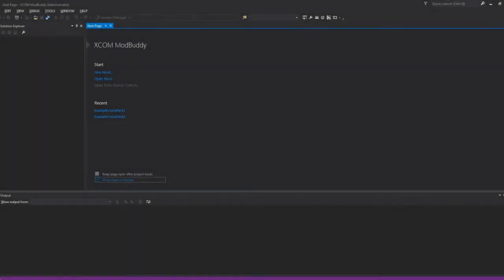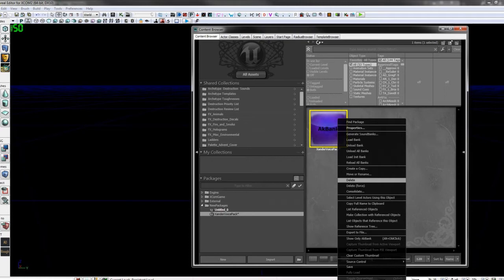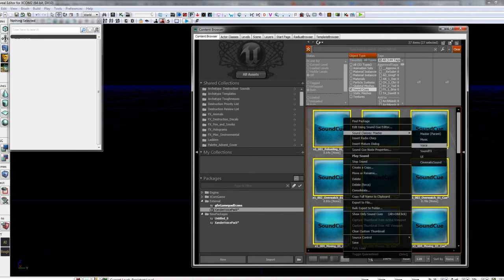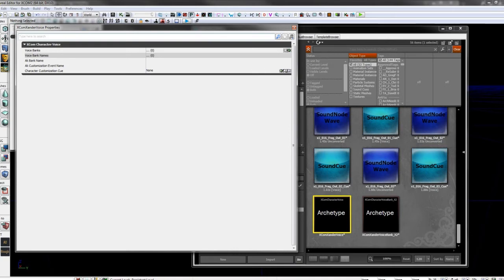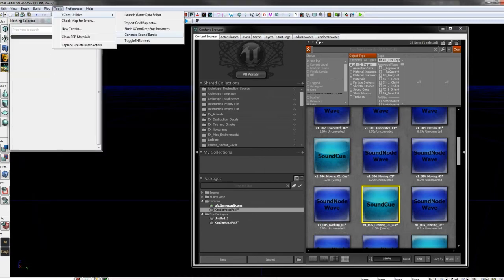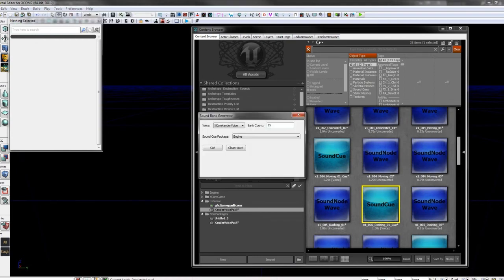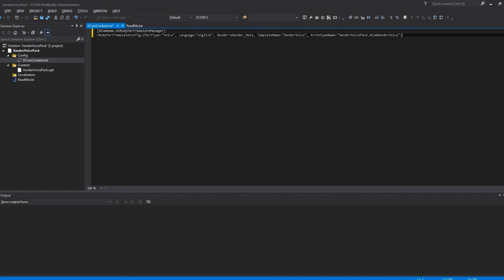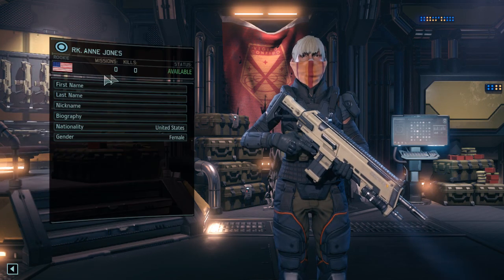How to make an XCom 2 Voice Pack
The Dev tools have been around for a while, but they aren't exactly clear for how to actually go about making a voice pack for XCom 2.
I've read various pointers, tips, and a lot of confusion and misinformation about it - so I though it best to just show how it's done in a simple video.

This video will show you step by step how to create a basic voice pack. It doesn't go into advanced procedures like multiple voices/sounds per cue - but it should outline the main steps to get a pack working.

XComContent.ini
[XComGame.X2BodyPartTemplateManager]
+BodyPartTemplateConfig=(PartType="Voice", Language="english", Gender=eGender_Male, TemplateName="XanderVoice", ArchetypeName="XanderVoicePack.XComXanderVoice")

XComGame.int
[XanderVoice X2BodyPartTemplate]
DisplayName="Xander"

Pack not working?
- As a first step, assign a sound to every single option in the voice pack.
- Check the Gender
- Make sure the voice banks have been rebuilt
- And make sure you use the most up to date upk file when you build and debug the project.

These are all common failing points, so it's worth mentioning them early.

Redscreening? You've named something wrong. Most things are case sensitive, so recheck them from the start - and worst case, copy them out as written.

This video has been helped by many parts of the XCom 2 Development Community. Pages and pages of questions and answers, but most notably the XDev section on Reddit - especially I'd recommend you go there and read through the threads. There's a lot of valuable information that I don't go into here.

XCom 2 is of course a turn based strategy game from Firaxis. You should have the dev tools, XCom Mod Buddy and access to the XCom 2 editor before you even begin this. Oh, and have at least one voice file ready to go. You can use the same voice file in all the allocated actor sounds as a proof of concept, but of course it's better if you have more prepared.